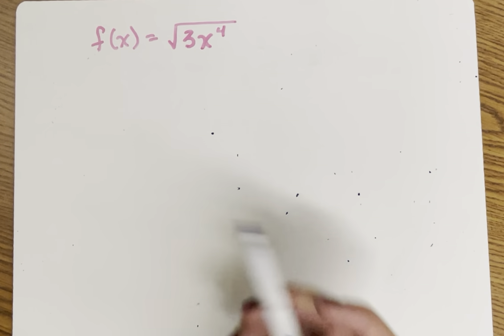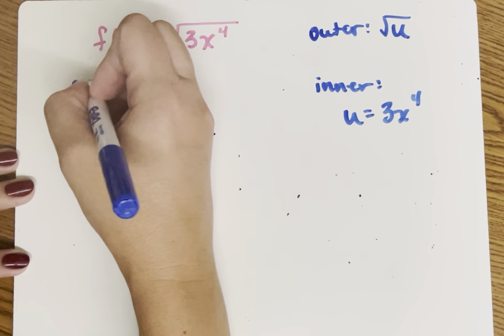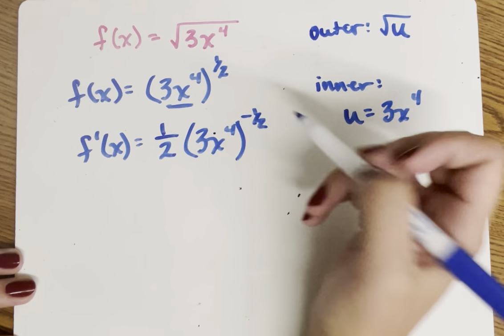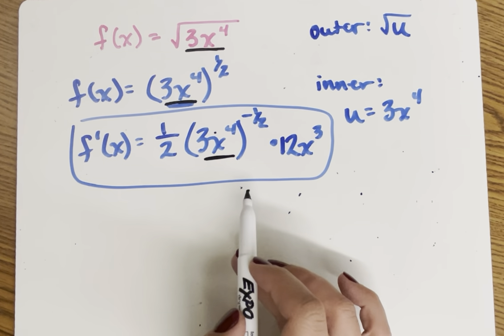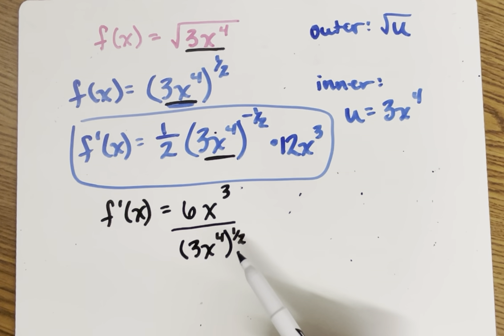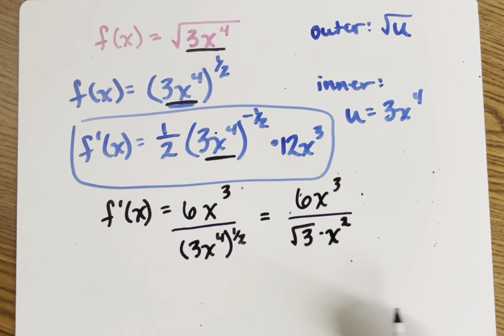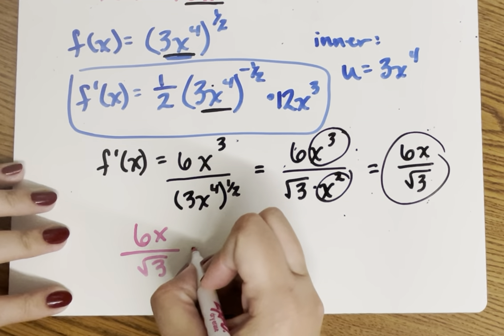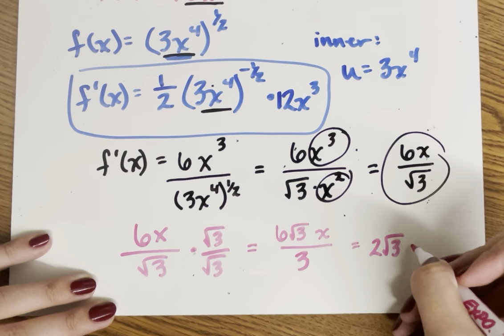Chain Rule 3